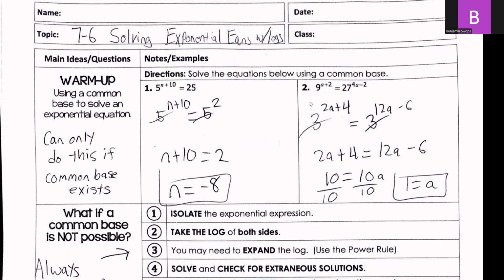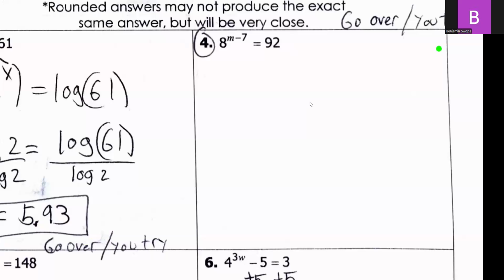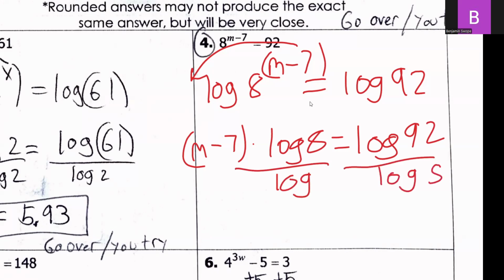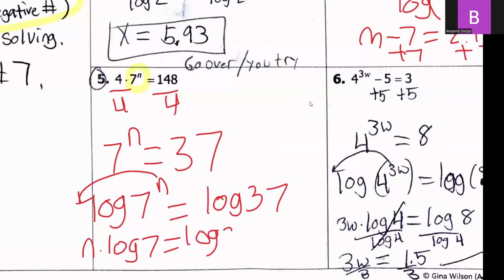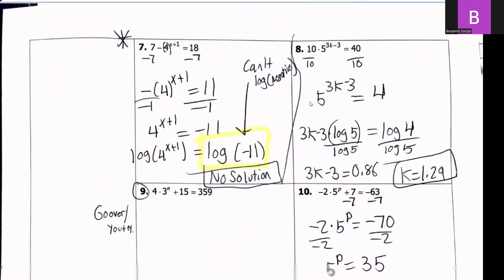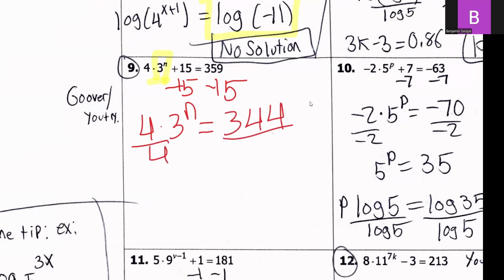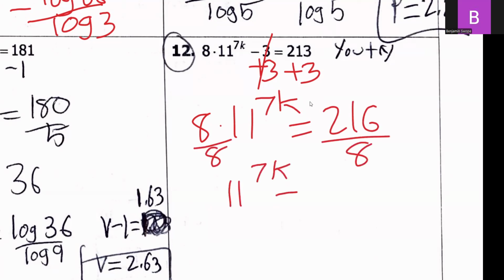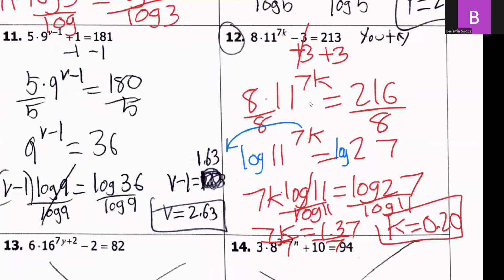7-6 Solving Exponential Equations with Logs